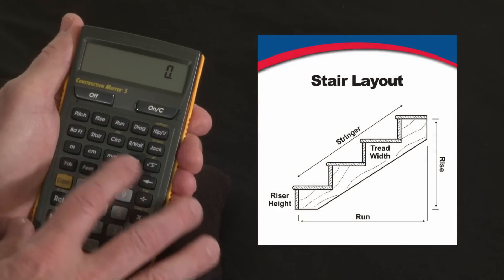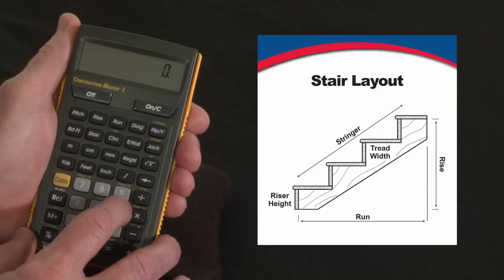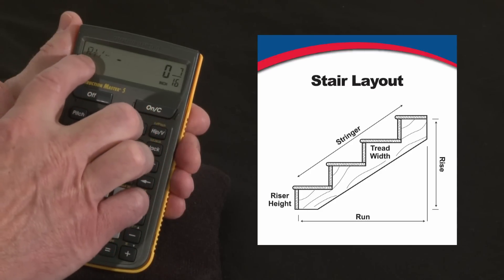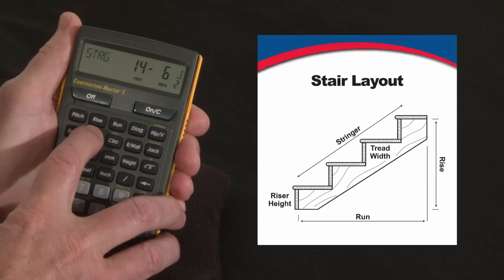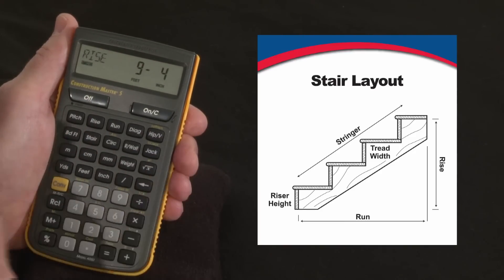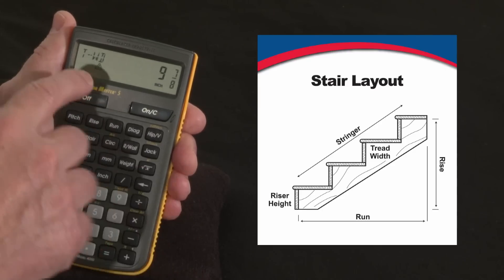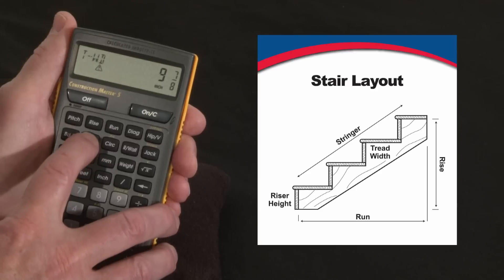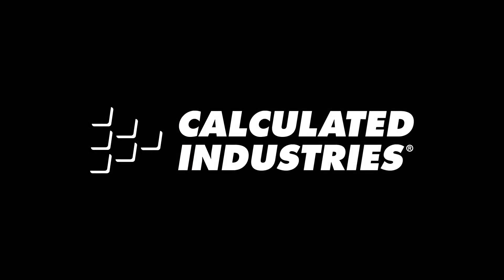How to do Stair Layout Calculations | Construction Master 5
**CM5 en español ahora disponible en Amazon - busque "Construction Master 5 spanish" o encuentre el enlace

See how the Construction Master 5 contractor calculator's built-in stair layout key can give you all the answers you need to build your next stairs, including number of risers, riser height, number of treads, tread widths, stringer length, angle of incline and total run of the stairs.

This quick demo briefly shows how to use this construction math power tool to do all your design, estimating and jobsite calculations far more quickly, simply and accurately to improve your productivity and profitability.